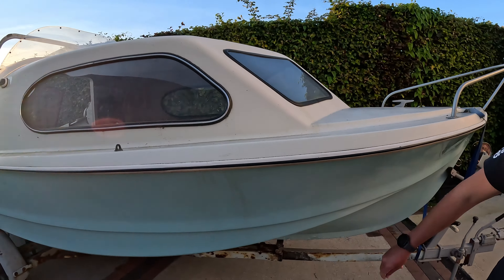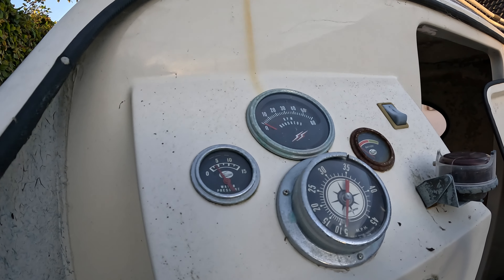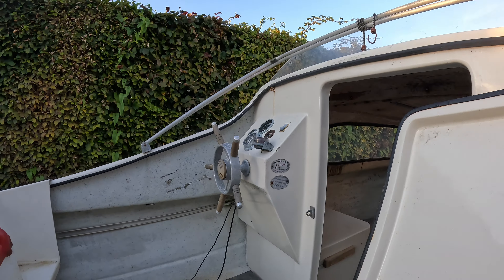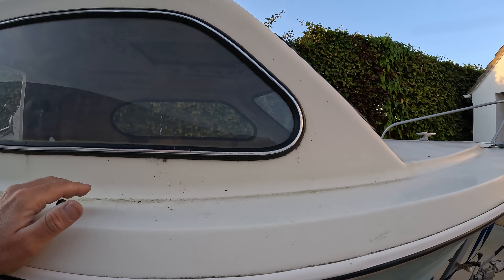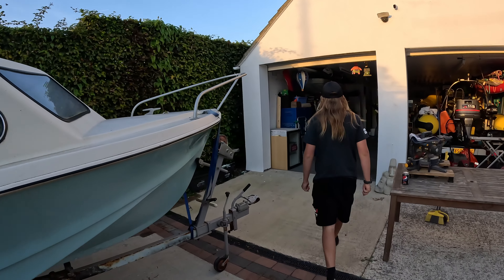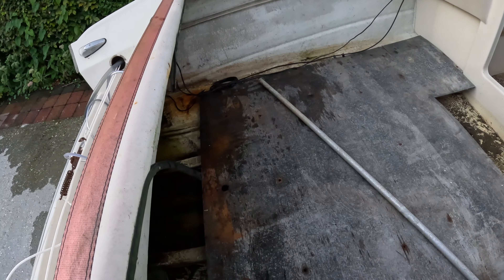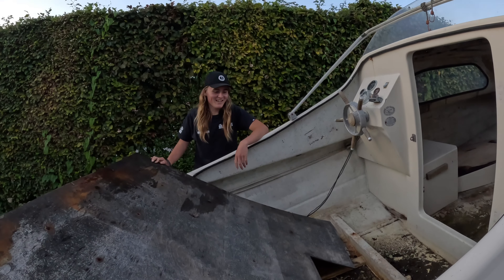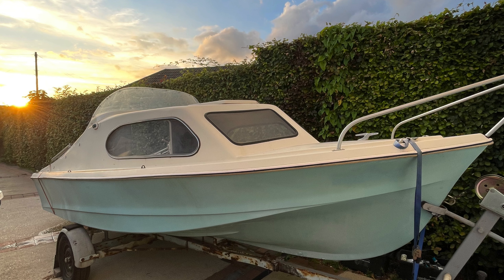Ep 1 - Boat Restoration - 1969 Shetland 69 - Lukes first Boat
I wanted to share some exciting news with you all. My son Luke and I have taken on a new project together. We recently acquired a 1969 Shetland 69 boat, and we’re planning to restore it to its original beauty.

We’ll be documenting the entire restoration journey on YouTube. This project is not only about bringing the boat back to life but also about giving Luke the chance to learn about boats and small craft restoration.